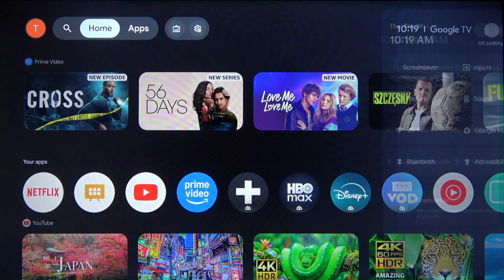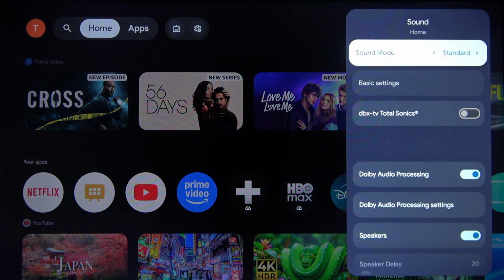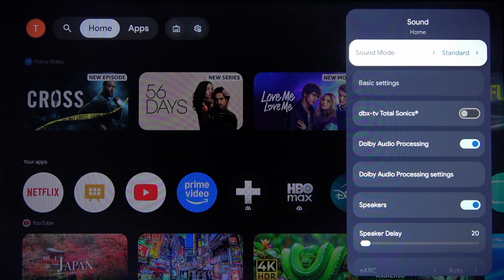How to Change Sound Mode on DREAME 43Q100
In this short video you'll learn how to change the sound mode on your DREAME 43Q100 TV. We show exactly how to open the settings with the gear button on the remote, go to the Sound tile, and pick one of the sound presets like Game, Music, News, Stadium, Standard or User-defined. Follow these steps to quickly optimize audio for gaming, movies, music or news and apply changes instantly.

How to enable Game sound mode on DREAME 43Q100?
Where are the sound settings on DREAME 43Q100?

0:00 Intro – What we will do
0:06 Press the gear button on the remote
0:17 Navigate to and open the Sound tile
0:25 Choose a preset (Game, Music, News, Stadium, Standard, User)
0:34 Apply changes and finish